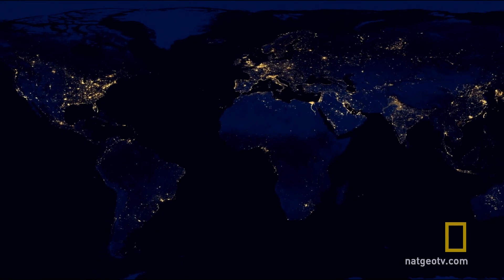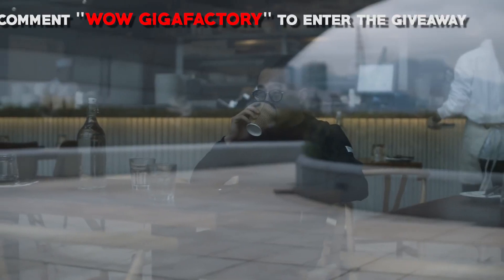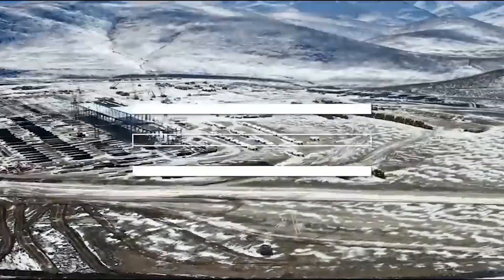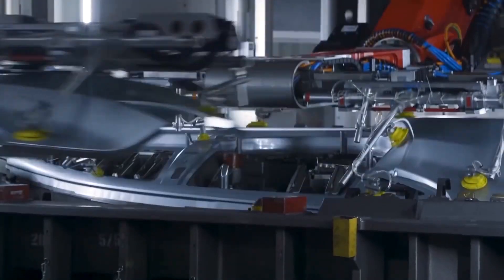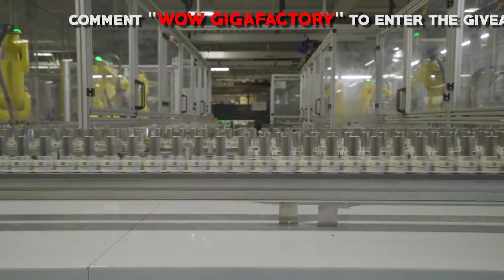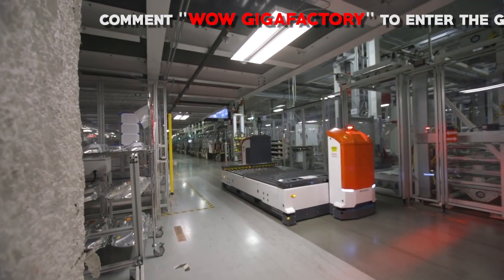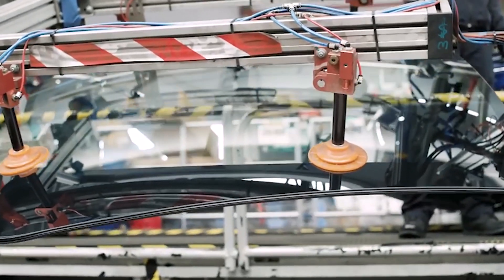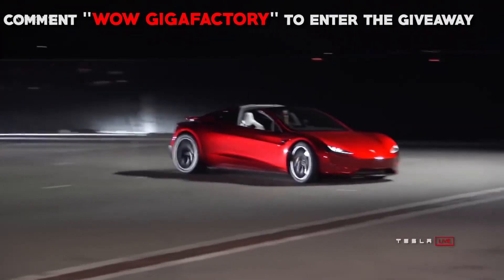Inside Look At The $5 Billion Tesla Gigafactory In Texas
In this video, we breakdown Inside Look At The $5 Billion Tesla Gigafactory In Texas.